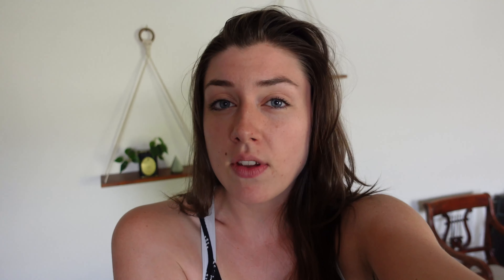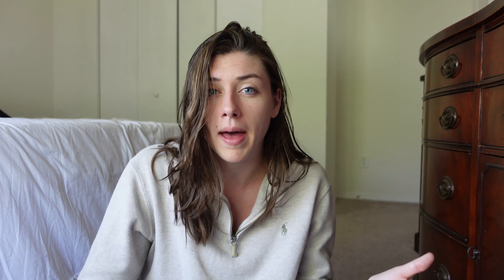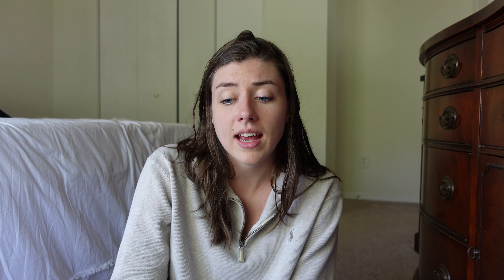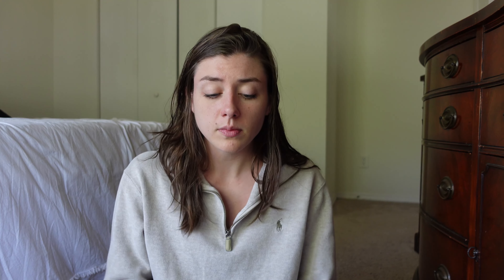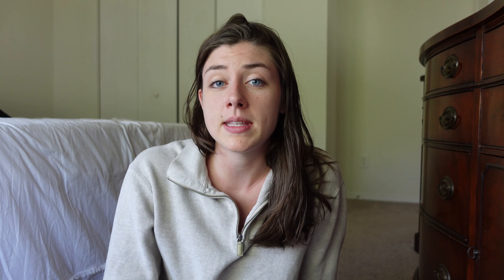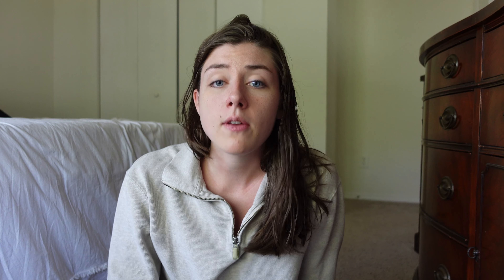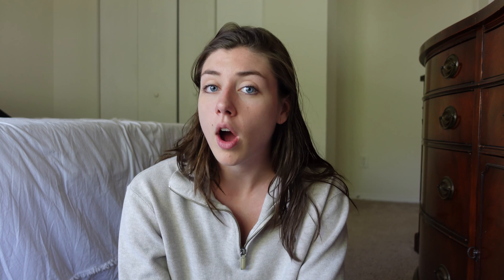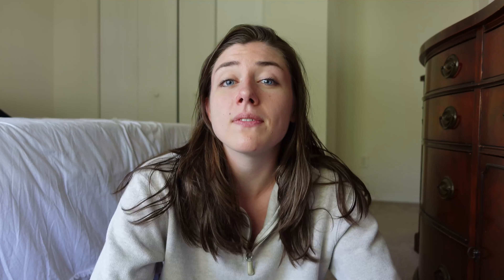How to Beat Bloat, Increase Nutrient Absorption, and OPTIMIZE DIGESTION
Digestion, admittedly, is something which I have not previously given due attention. Without good digestion, we cannot adequately absorb nutrients, optimize blood sugar regulation, or expect vibrant health. In today's video we dive into several easy ways that you can optimize digestion to increase nutrient absorption and beat obnoxious symptoms like bloating, gas, constipation, diarrhea, and heartburn.

Shop my Favorites:
// Zero Water Filter

SEO: How to beat bloat, how to optimize digestion, how to heal heartburn naturally, fix constipation, diarrhea, digestive distress, IBS, irritable bowel syndrome, ulcerative colitis